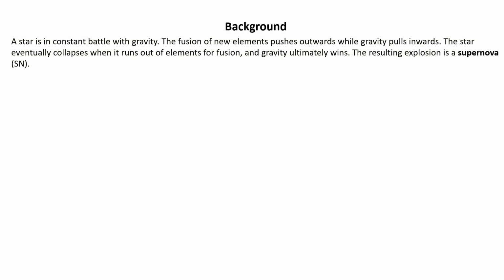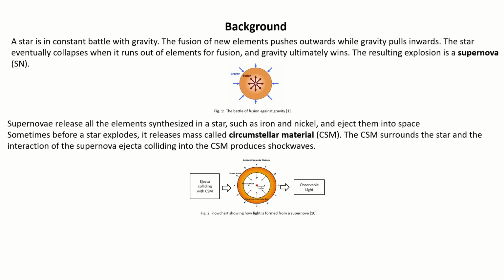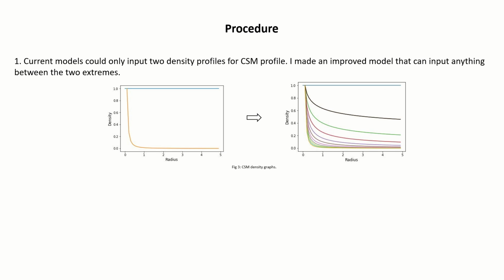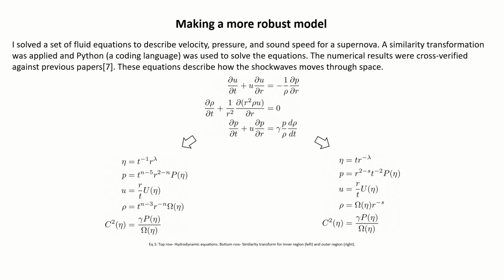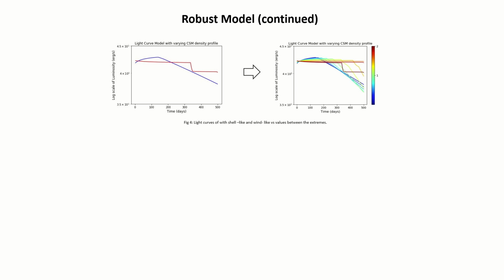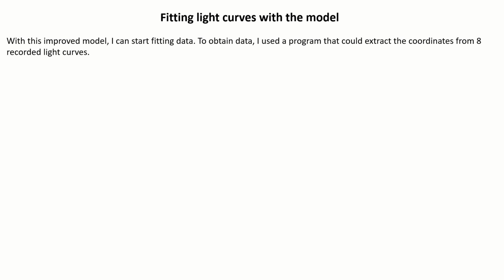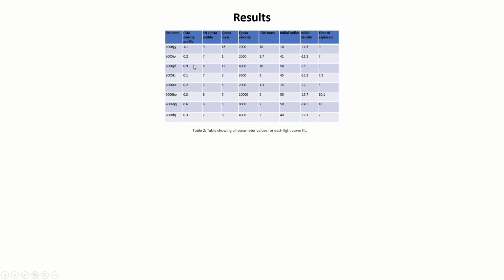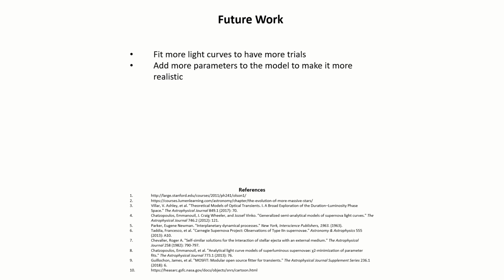Science Fair 2019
Video explaining a project done by Brighten Jiang that qualified for Florida's state science fair 2019 in the astronomy category.